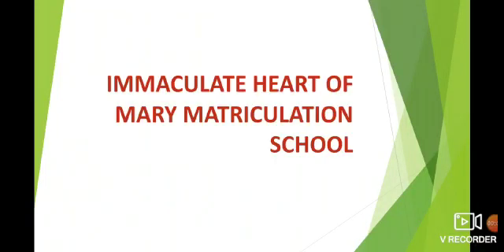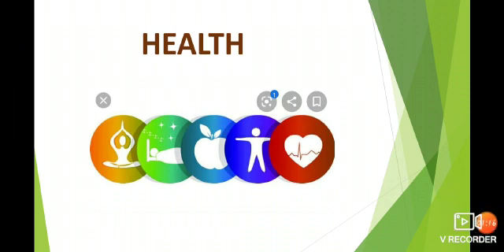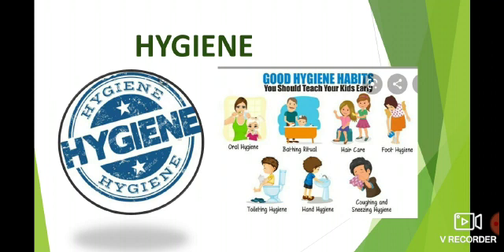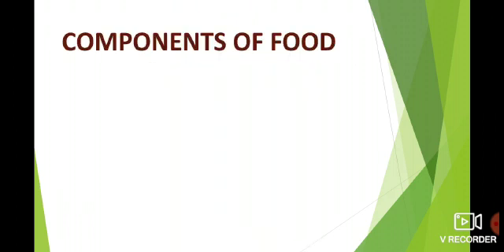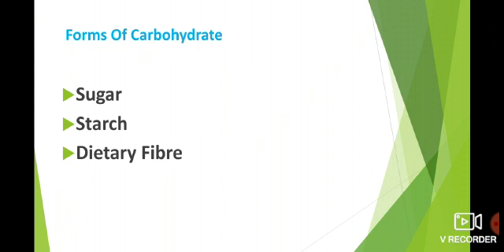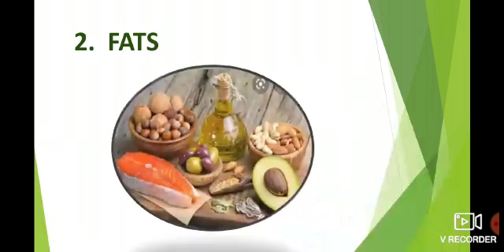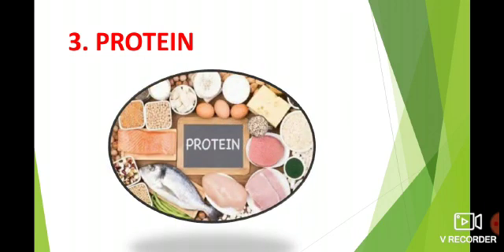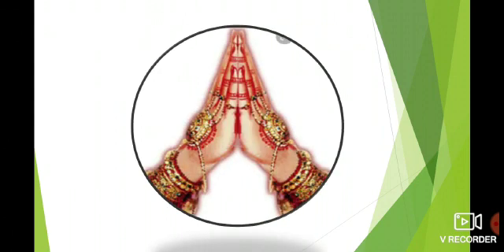6th STD SCIENCE | HEALTH AND HYGIENE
Unit-6
Health
Hygiene
food ,Nutrients

Components of food:
*Carbohydrate
*Fats
*Protein